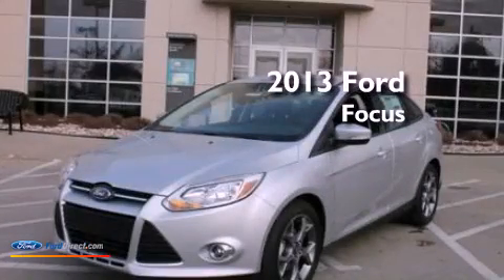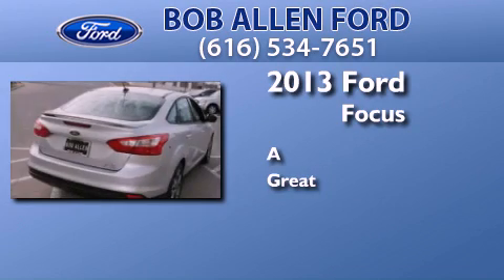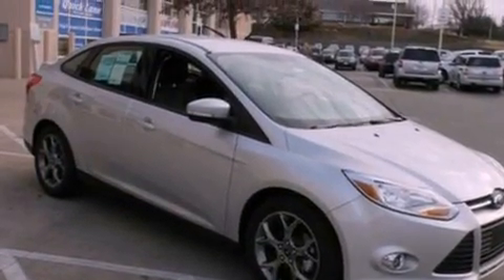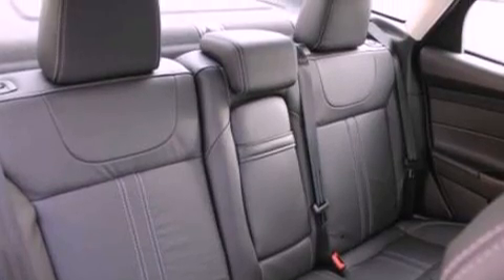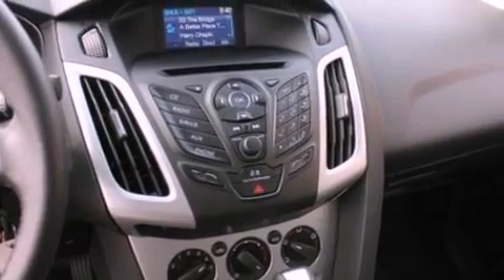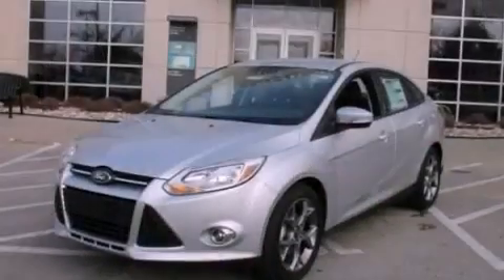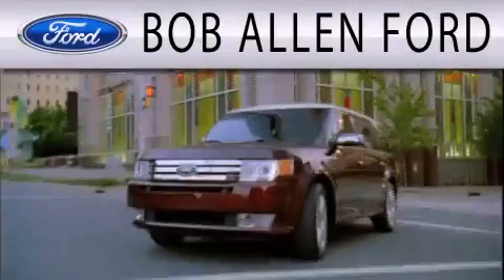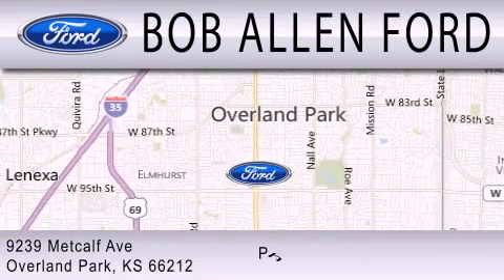2013 FORD FOCUS Overland Park KS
Year : 2013
 Make : FORD
 Model : FOCUS
 Engine : 2.0L I4 16V GDI DOHC FLEXIBLE FUEL

 Exterior : INGOT SILVER METALLIC

 Interior : CHARCOAL BLACK
 Stock : 30742